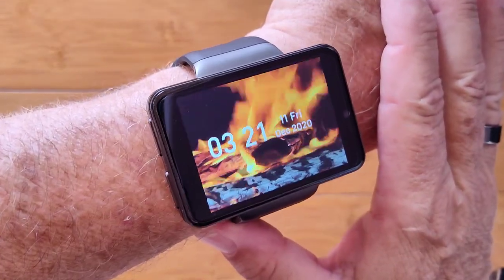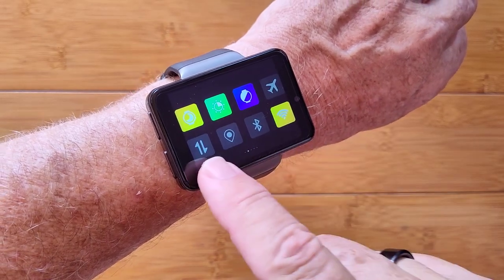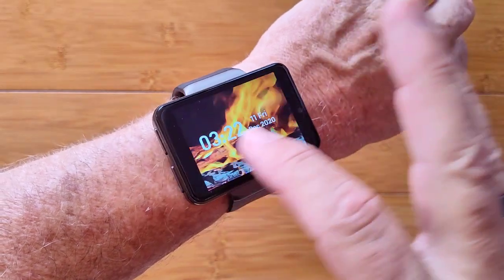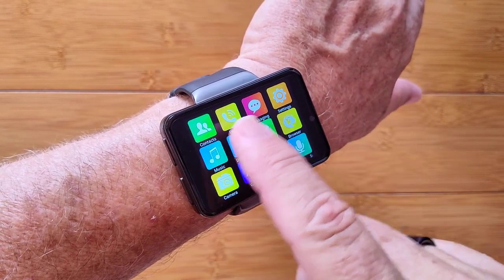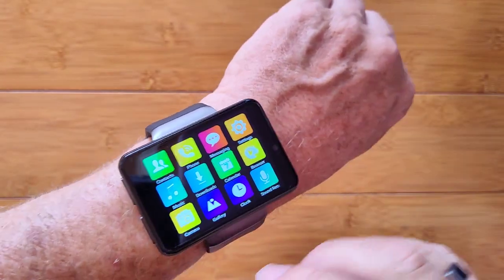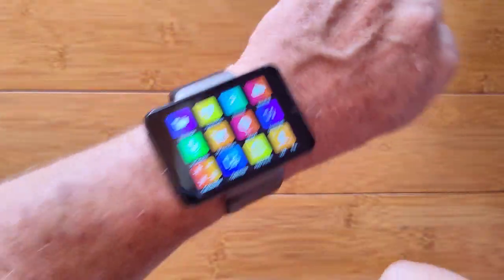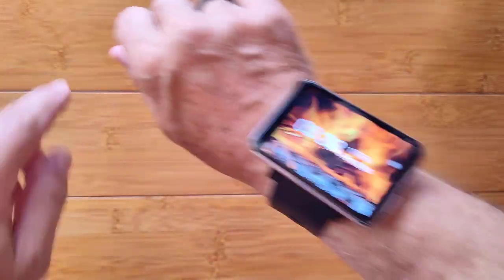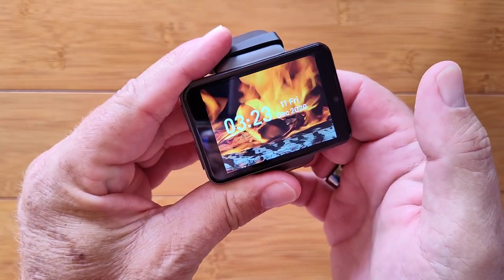TICWRIS MAX S (Smaller MAX) 2.4 Screen 2000mAh Dual Camera 4G 3G+32G Smartwatch: Quick Overview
Buy a SPARE Smartwatch Charging Cable/Dock for LEMFO Models LEM5, LEM7, LEM8, LEM9, LEM10, LEM T, or LEMX

The TICWRIS MAX and MAX S smartwatches shown in this video have been provided by Banggood. Many thanks to our viewers for making this YouTube site popular and to Banggood for their support. If you are interested in purchasing this TICWRIS MAX or MAX S smartwatch, please use the link listed above. It will help us receive more watches to review for you in the future. Thanks!

DESCRIPTION
The TICWRIS MAX S smartwatch is practically identical to the original MAX smartwatch only smaller in size and adding a side facing camera. Only the highlights and differences are shown here. For a full look at the capabilities of both watches, check out the original TIWRIS MAX and LEMFO LEM T videos. The links below will take you to other videos related to this watch:

See special video of Tips and Tricks for the LEM T here (applies to MAX and MAX S as well)

NOTE TO LEMFO LEMT OWNERS: If you want to flash the TicWris MAX firmware to your LEMT, visit this for downloading information If you know what you are doing, you can download this file and get started. If not, check the resource for flashing instructions.

Plus.
Al Rod has many watch faces for all kinds of Android smartwatches, and the newest ones include animation and active complications (buttons you can touch to activate apps). See the latest here:

TinyURL.com/AndroidWatches